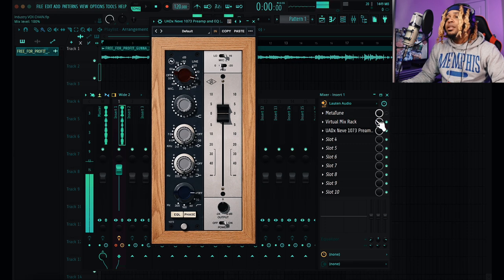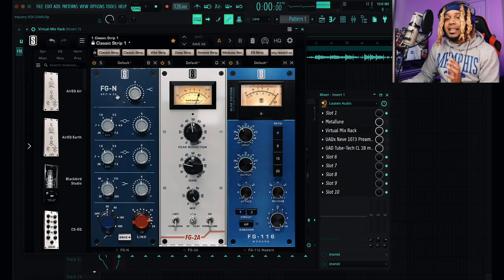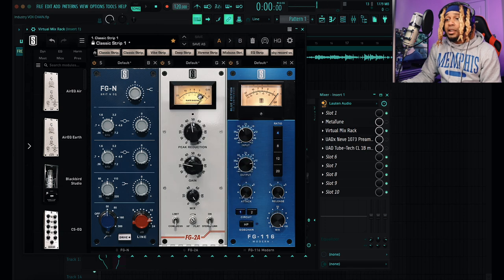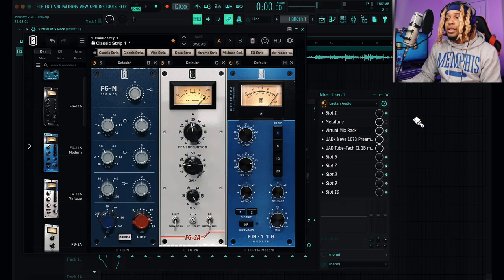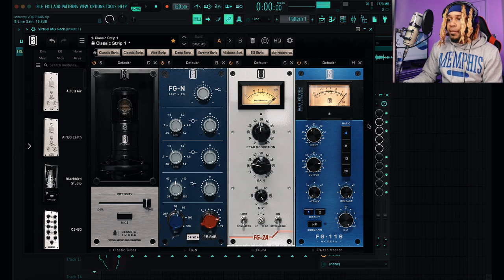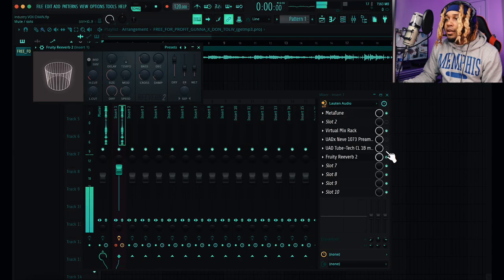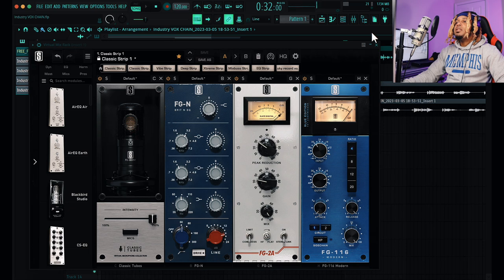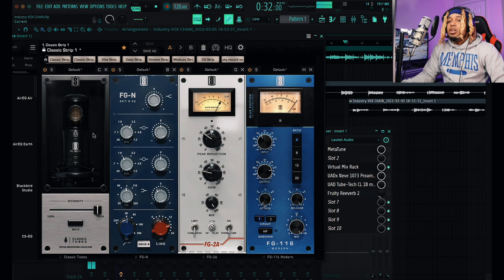$20,000 Industry Vocal Chain with SLATE DIGITAL PLUGINS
$20,000 Industry Standard Vocal Chain with @SlateDigitalTV  PLUGINS

in this video I'm showing you how you can recreate the Recording Chain the professionals use but with SLATE DIGITAL PLUGINS.

Mic Used - @LautenAudio - EDEN 386

About Sky

Sky Jordxn has an AUDIO PRODUCTION DEGREE from Full Sail University and has Industry Studio experience and working in studio with artists Gunna, Tokyo Jetz, Young Dro, Young Booke, London Jae and others. Sky Jordxn’s channel consists of RECORDING/MIXING Tips, Vocal Melody Hacks ( Songwriting Tips ) , Making Songs, iOS Recording Studio, and RAPPER Reacts to videos and breaks them down to point out what makes songs work. Sky is here to help CREATIVES feel comfortable with creating whatever they feel is best for them. Sky is constantly improving and expanding the content so it’s content here for everyone the finds the channel. So if you’re new here on the channel feel free to look around and see what else you WILL like on the SKY JORDXN channel.

Buy AutoTune Pro with 1 Year Free of AutoTune Unlimited

-Lauten Audio 220
-Lauten Audio 320
-Lauten Audio Atlantis FC 387
-Lauten Audio Eden FC 386
- Aston Spirit
- Slate Mic
- Worker Bee

- Pro Tools
- GarageBand
- BandLab
- Cubasis 3
- Pro Tools First
- Reaper

- Antares Unlimited
- Slate Digital
- Plugin Alliance
- Polyverse
- UAD Plugins
- Waves Audio
- Celemony ( Melodyne )
- SoundToys
-T-Racks